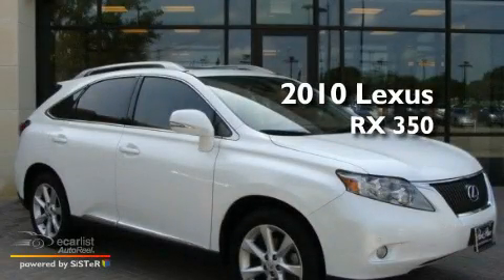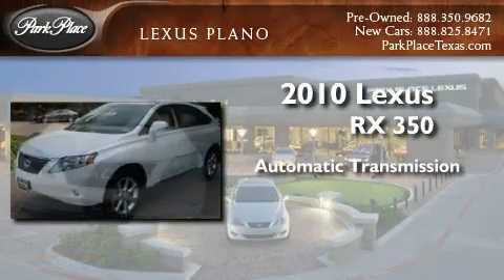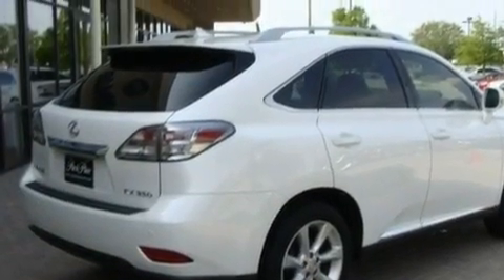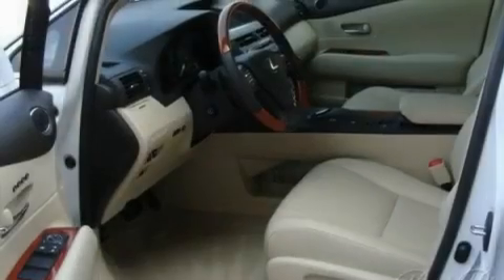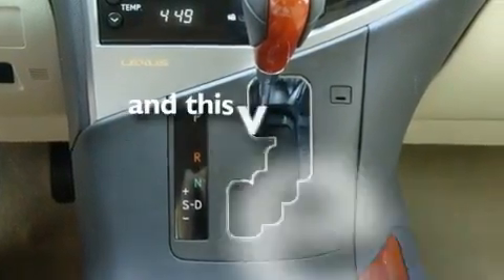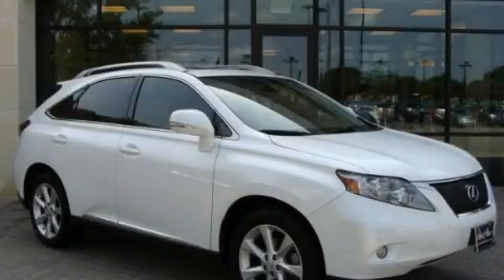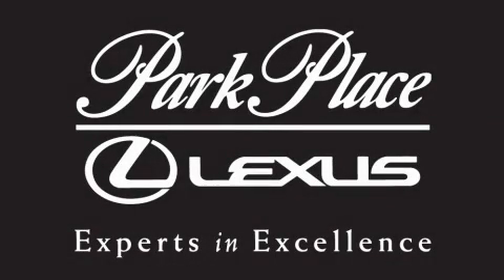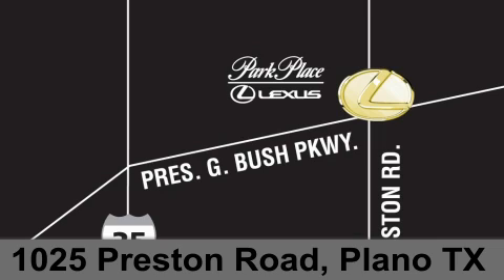2010 Lexus RX 350 Plano TX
Year : 2010
 Make : Lexus
 Model : RX 350
 Engine : 3.5L DOHC SFI 24-valve V6 engine
 Trans . : Automatic
 Exterior : White
 Miles : 15,879
 Interior : Tan